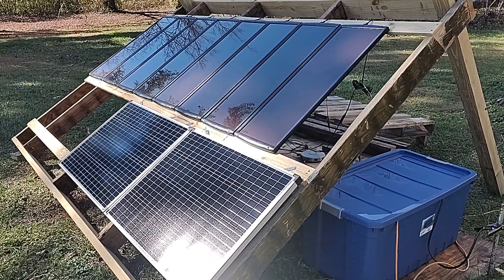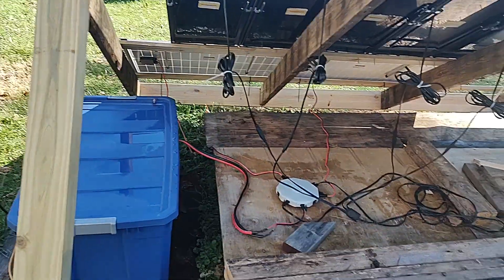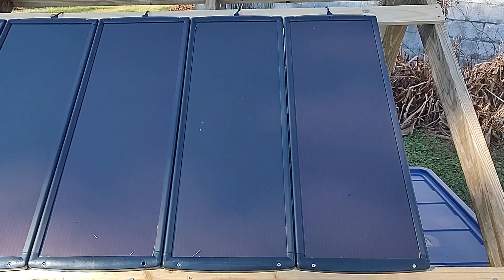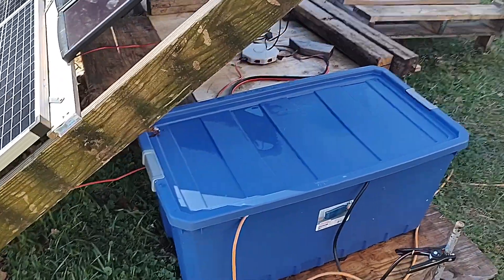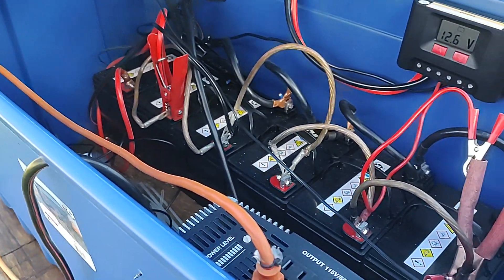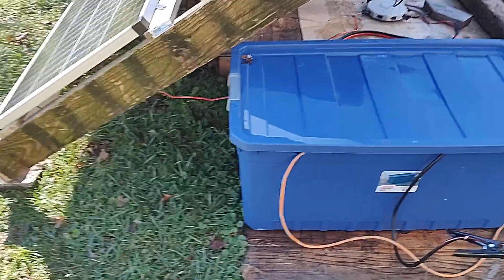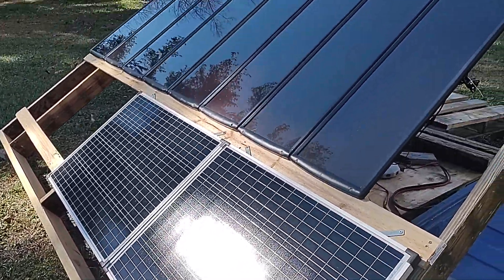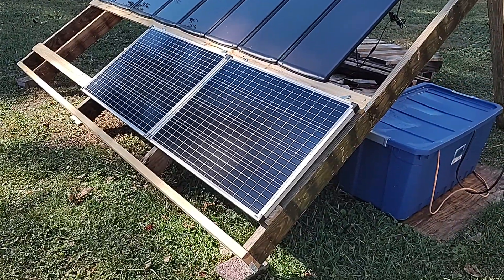Solar Panel Update! 400. Watts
This is an update on my solar panels, I haven't updated in a while and I figured ide share the small changes I made.